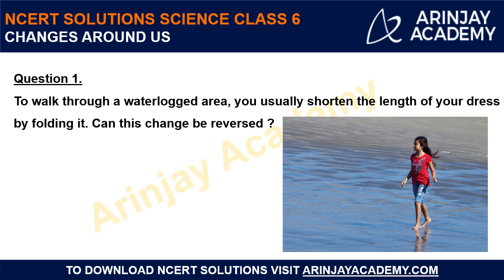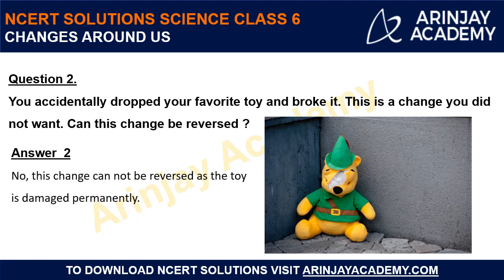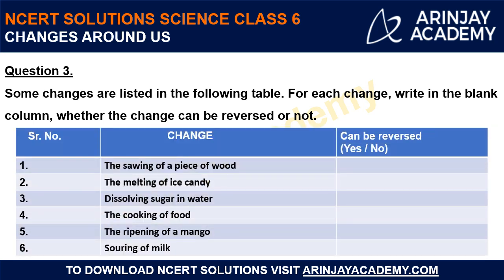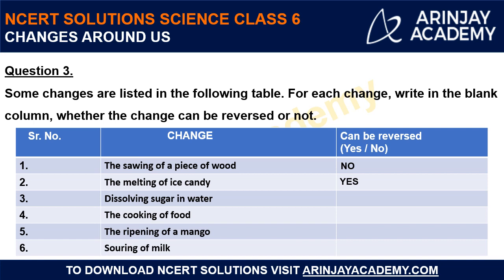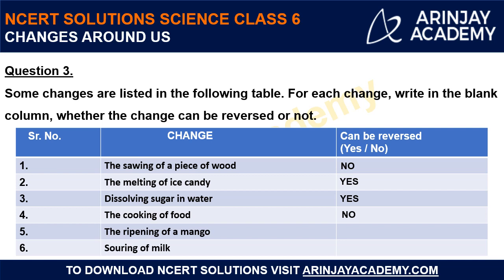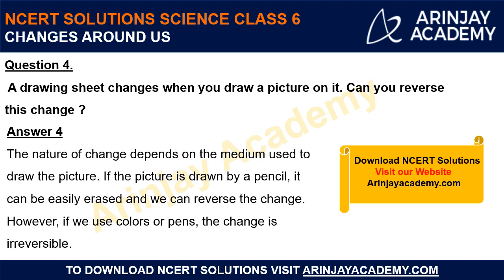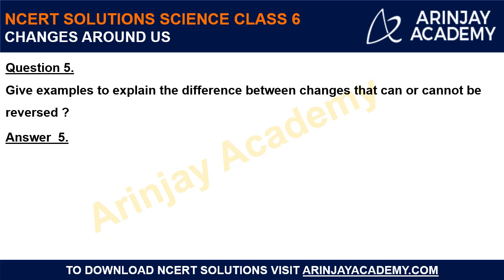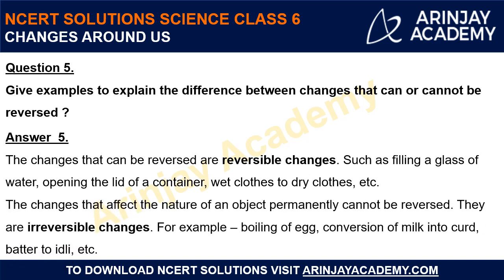NCERT Solutions for Class 6 Science Chapter 6 Changes Around us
We see changes in every area of life. A seed germinating into a plant, a kid growing into an adult and the raw vegetables getting cooked, our life progresses with these changes happening all the time.
In this lesson, you will learn about reversible and irreversible changes.